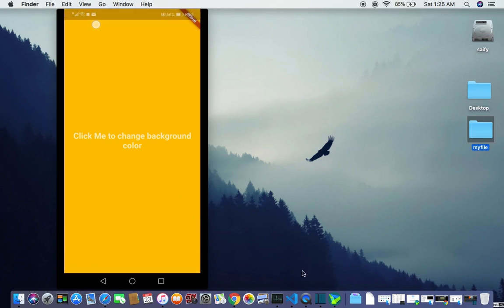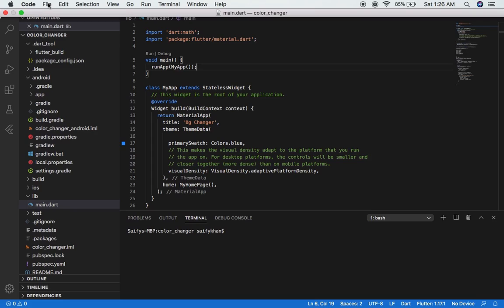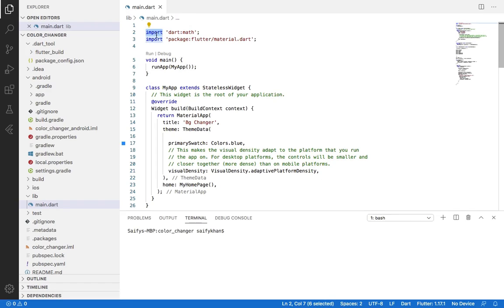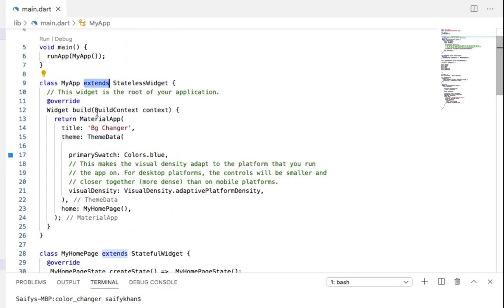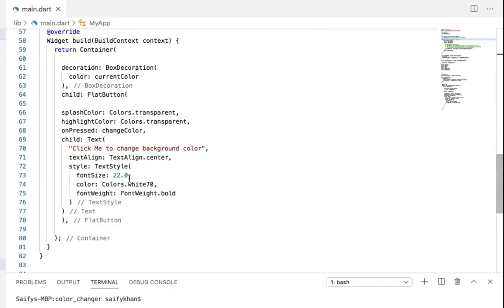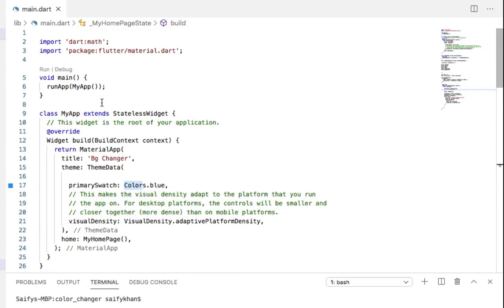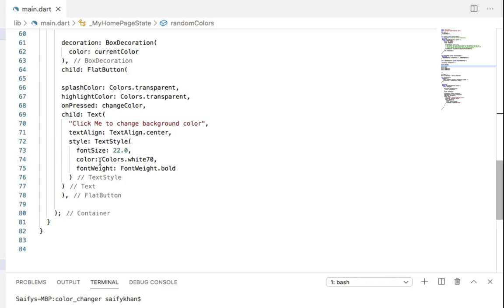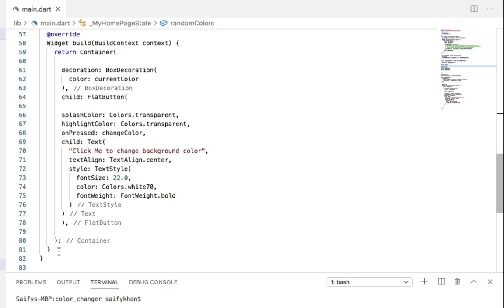My First mobile app in flutter and my experience of flutter in english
My First mobile app in flutter and my experience of flutter

My favorite Gadgets :

1. keyboard
2.  Mic
3.  Laptop
4. DSLR
5. Mobile
6. Mouse